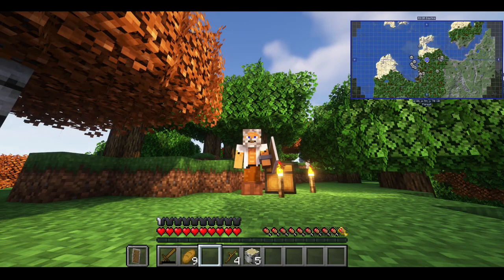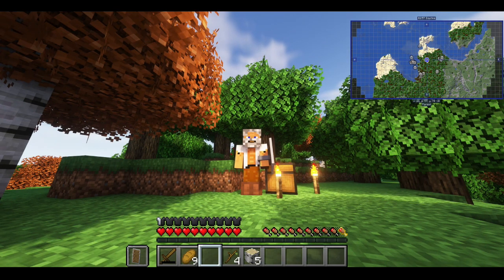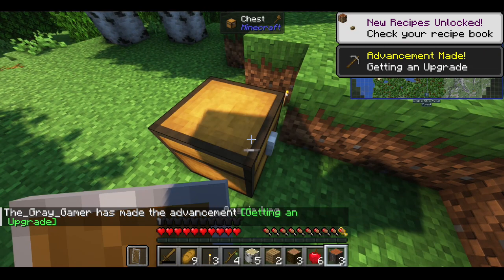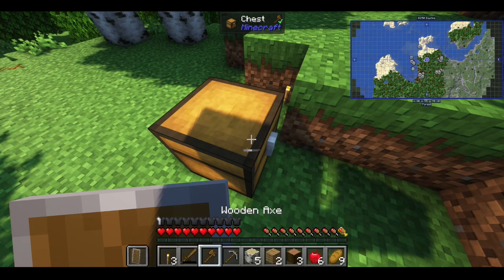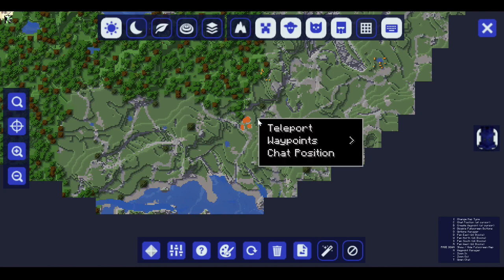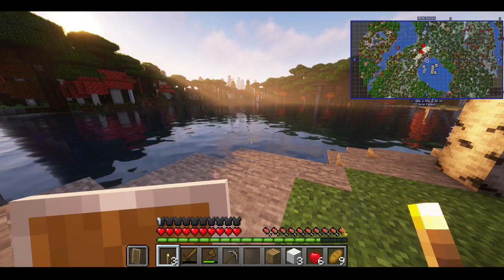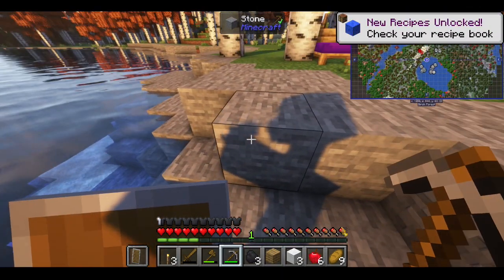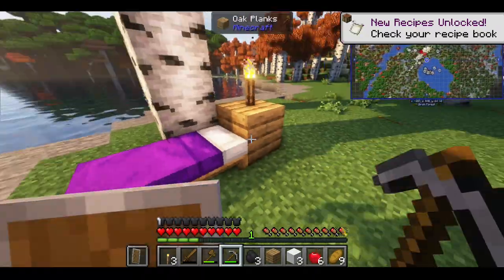Gray Plays "My World" Day 1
Gray starts a NEW minecraft world in Modded 1.20.1

*THIS VIDEO IS NOT AN OFFICIAL MINECRAFT [PRODUCT/SERVICE/EVENT/etc.].  THIS VIDEO IS NOT APPROVED
BY OR ASSOCIATED WITH MOJANG OR MICROSOFT.